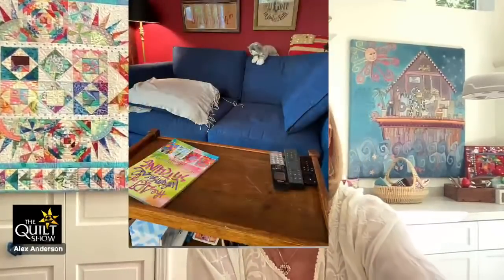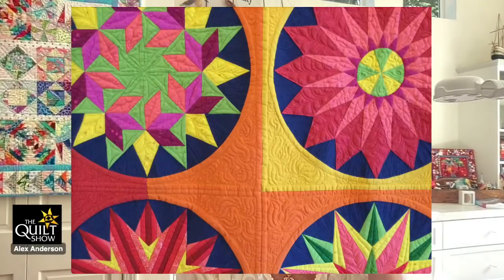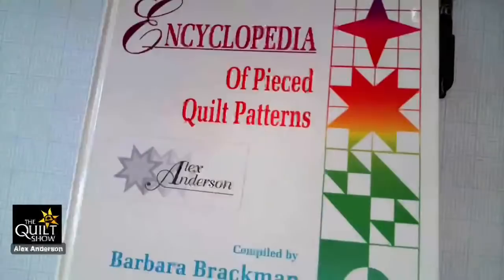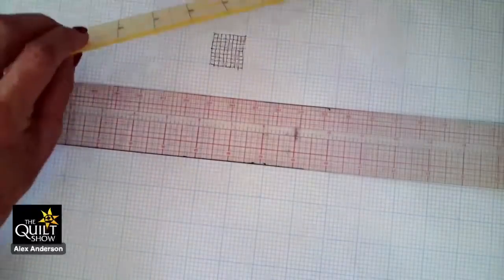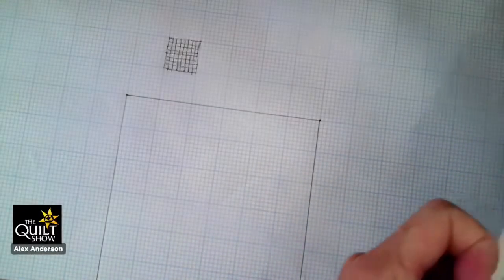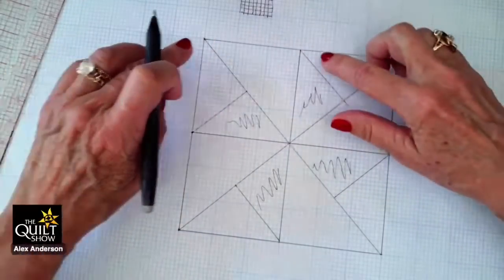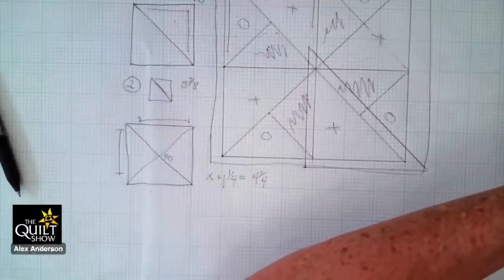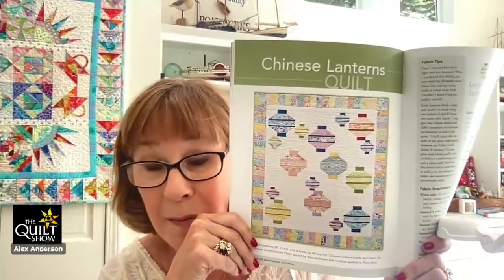Alex Anderson LIVE - Working with Quilt Block Sizes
You see a block in Barbara Brackman's book and you want to work with it. How do you get it to the size you want? How do you make everything fit? Alex Anderson has some tips and advice on how to make things come out the way you want.